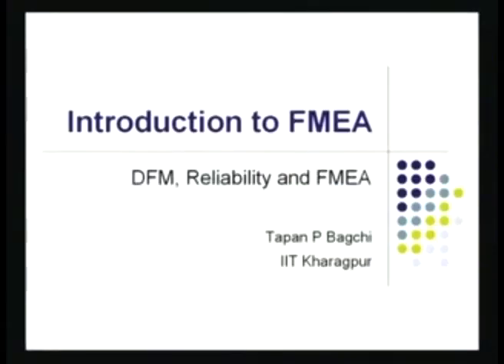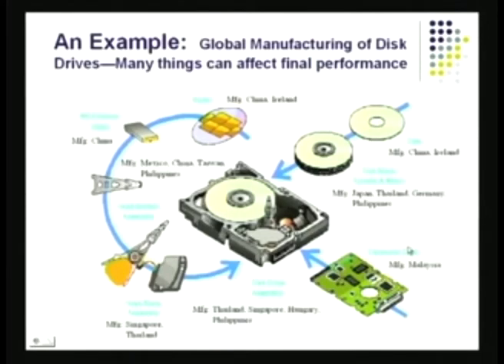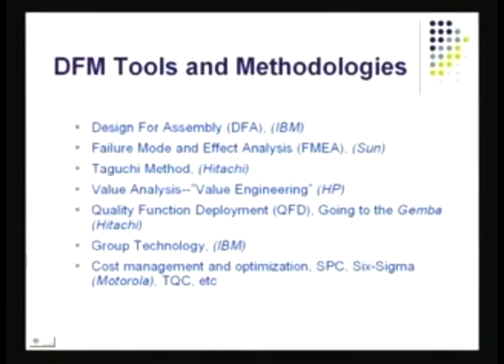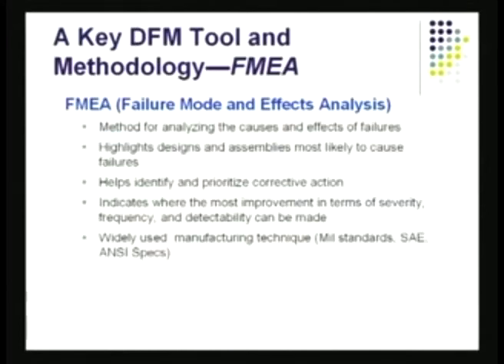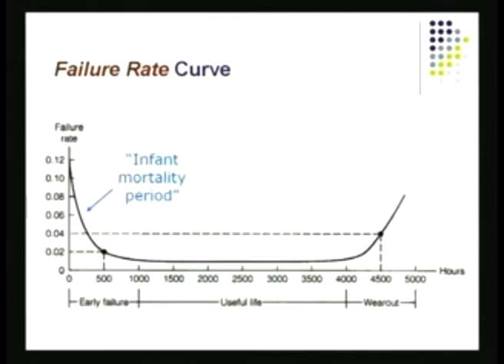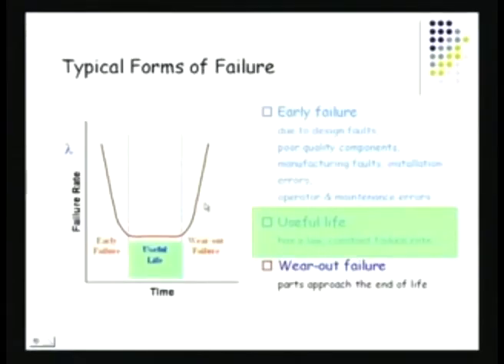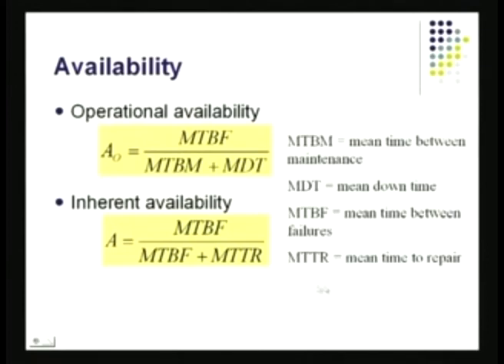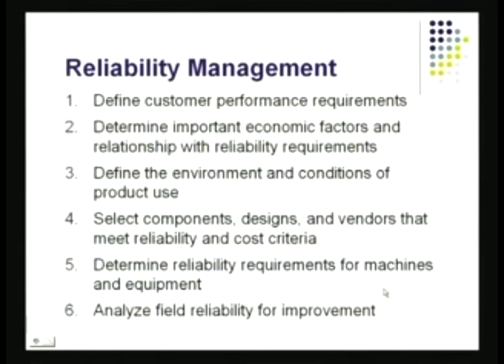DFM & Reliability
Subject: Management

Courses: Six Sigma